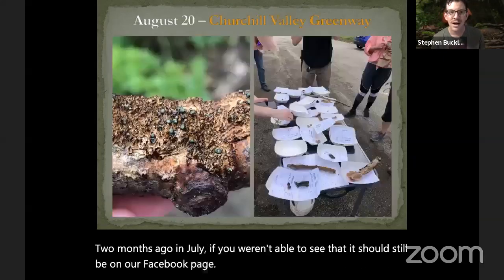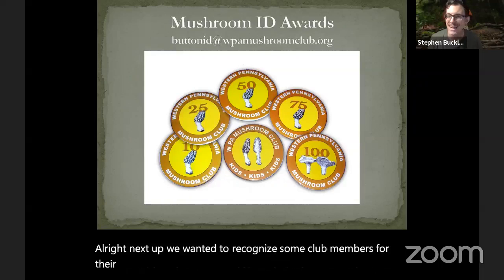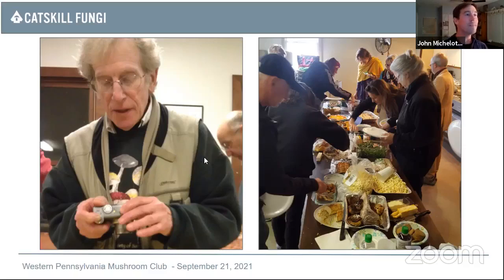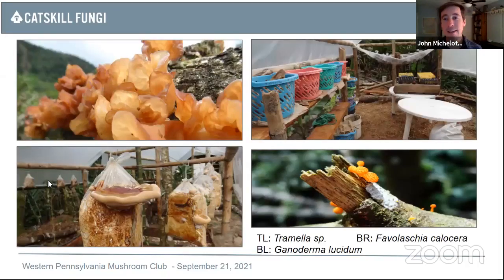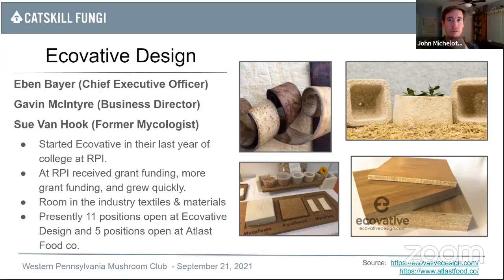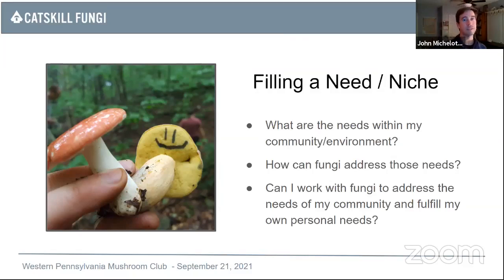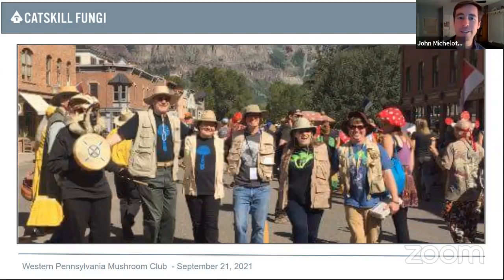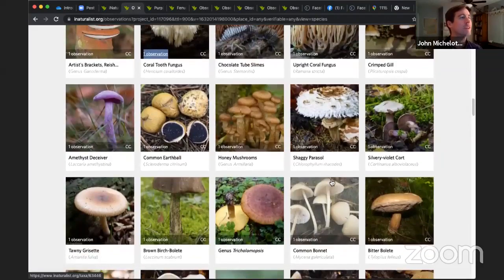WPMC September 2021 meeting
How to Quit Your Job and Devote your Life to Mushrooms
John Michelotti, Founder of Catskill Fungi, will share this presentation, which he gave at the Telluride Mushroom Festival. It is a journey of stories that is a tribute to Gary Lincoff and highlights how John and other mushroom folks have made their way through life by devoting their lives to fungi.